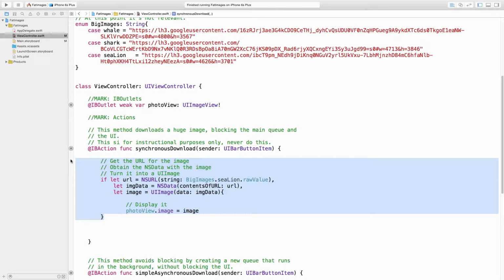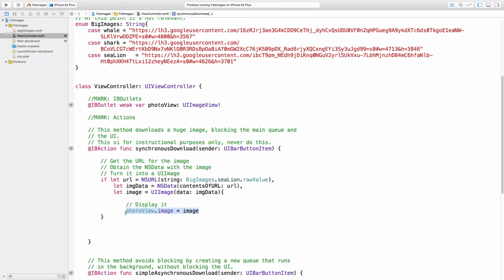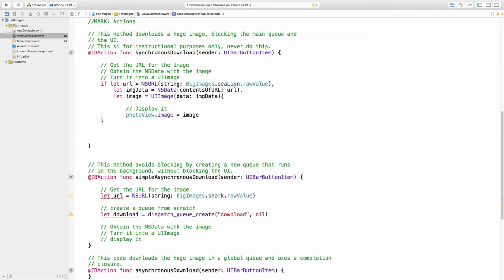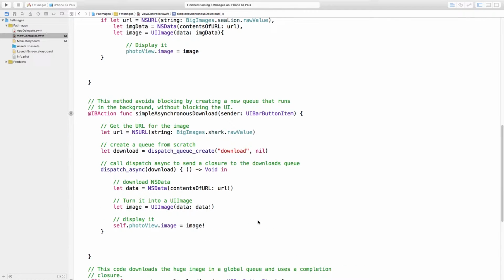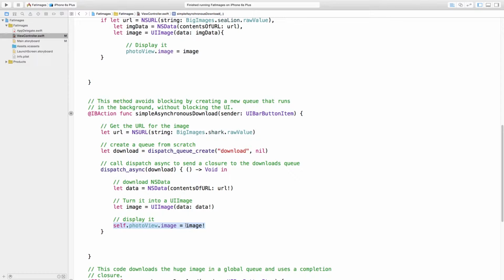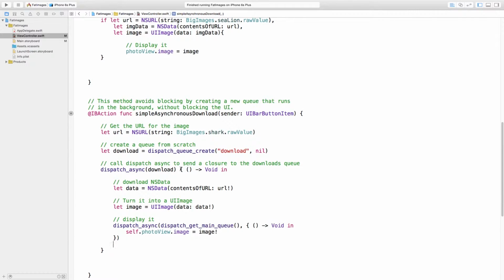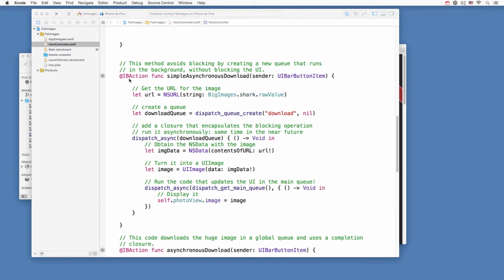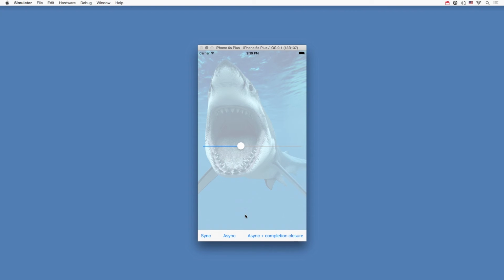Asynchronous download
This video is part of the Udacity course "Grand Central Dispatch (GCD)".